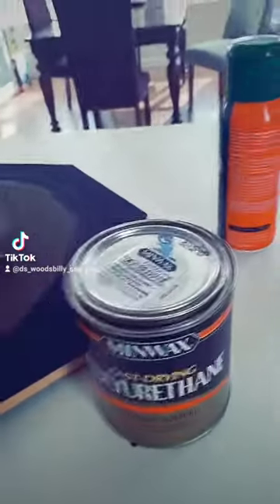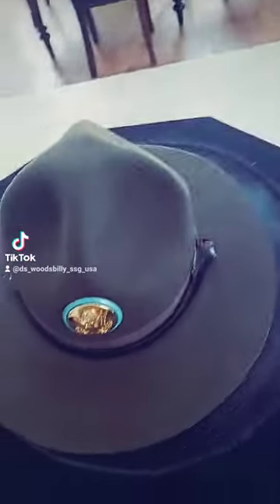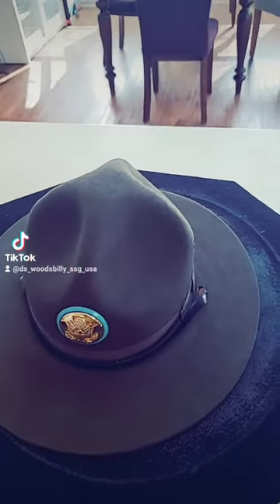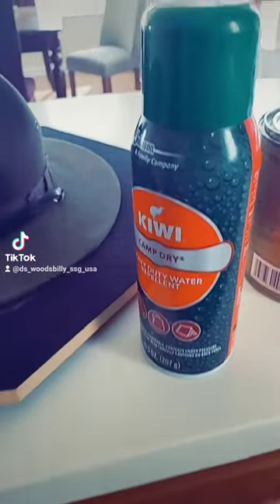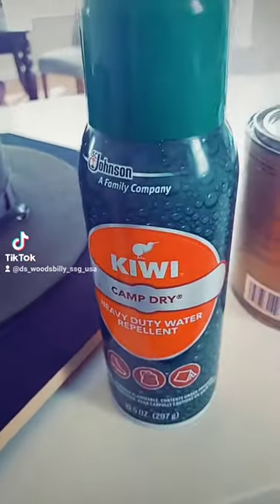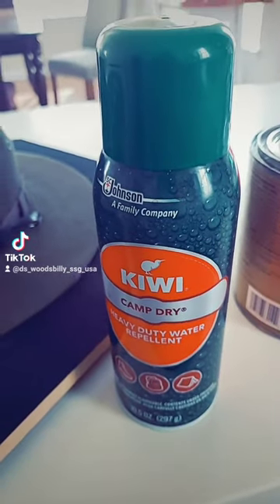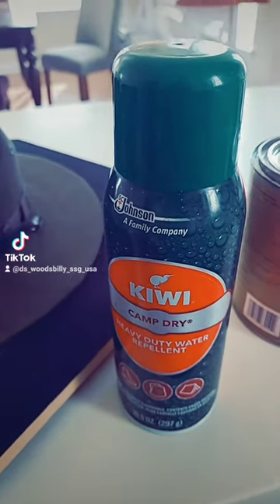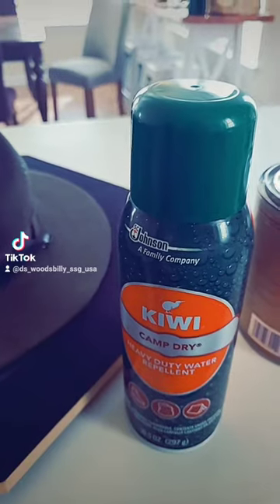Maintaining my Drill Sergeant Hat.